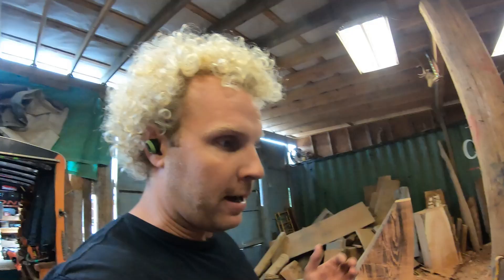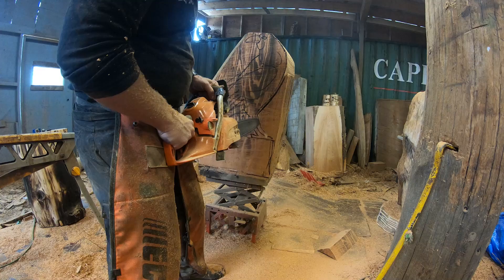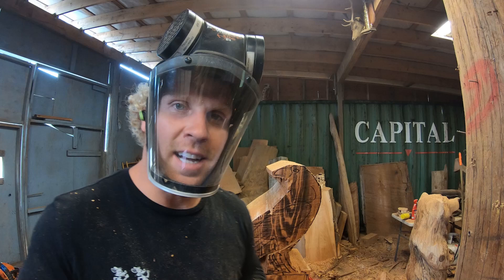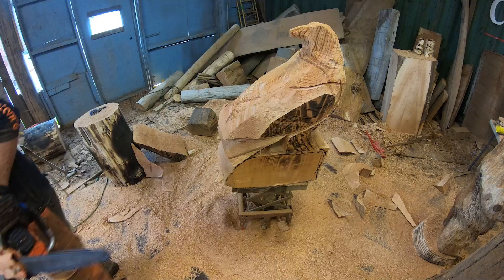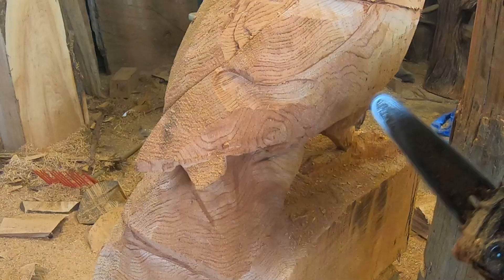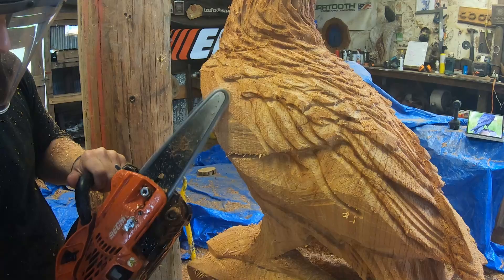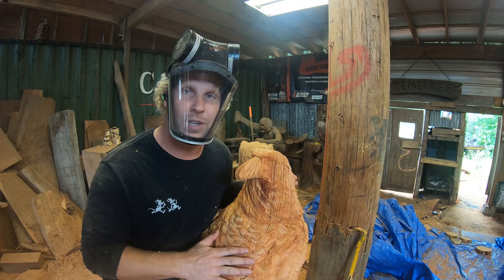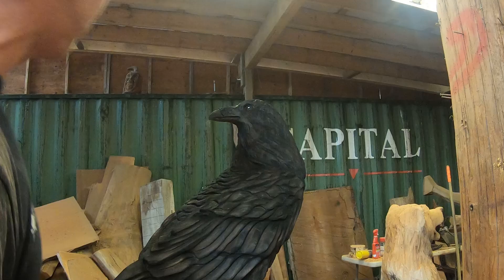Carving Raven How To Tips - TEMPLATE & How to Profile BLOCK OUT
Chainsaw Carving a Raven

The Video you all have been waiting for. Blocking out the Raven

Using template to do profile view block out for carving any animals